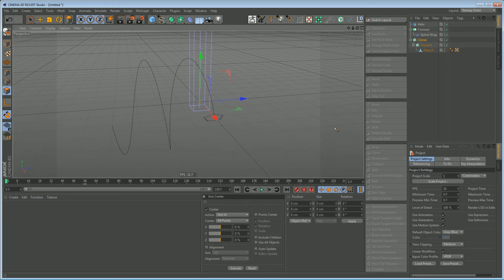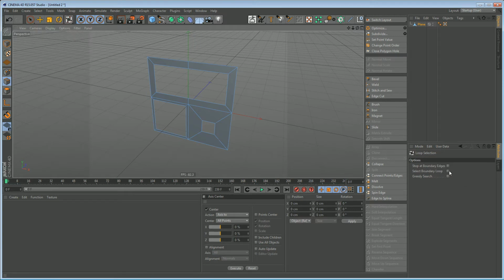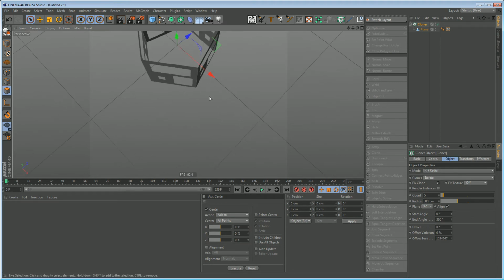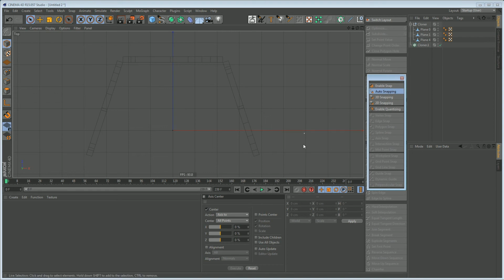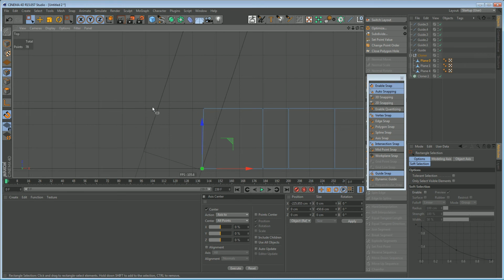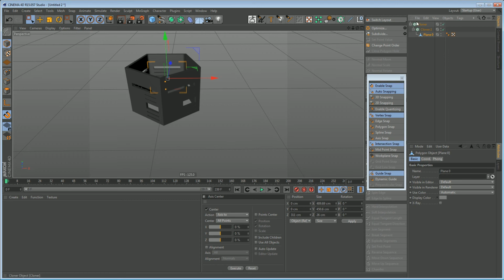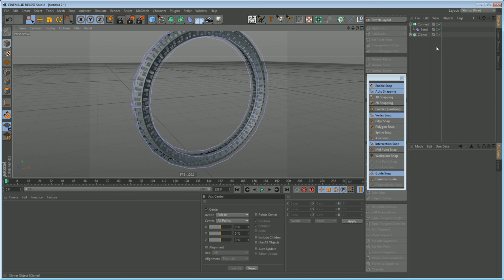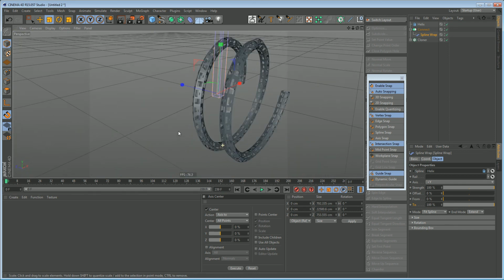Stent type scaffolding structure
Building a stent like scaffold structure. Basic but hopefully you can see the potential. Could be used for buildings , alien structures space ships and a bucket full of other stuff.